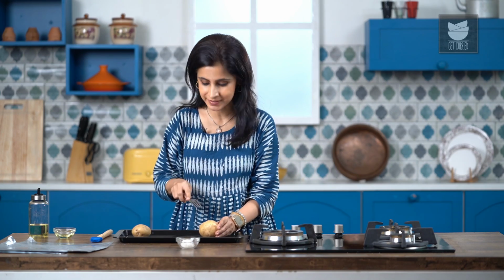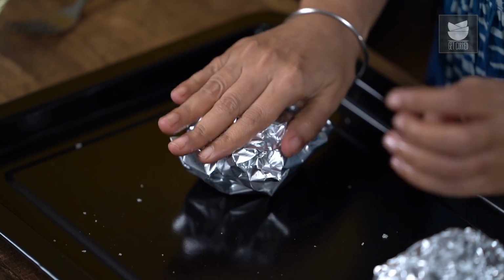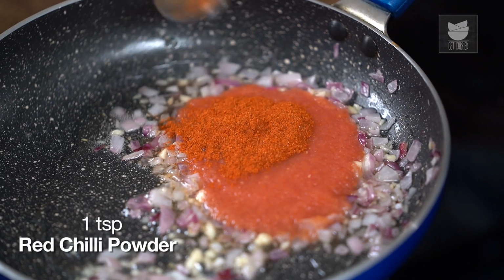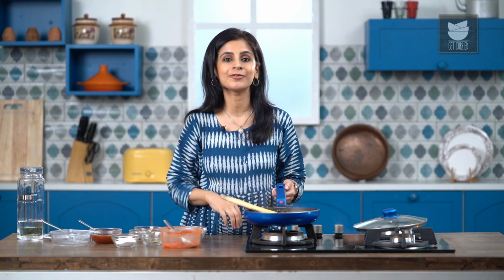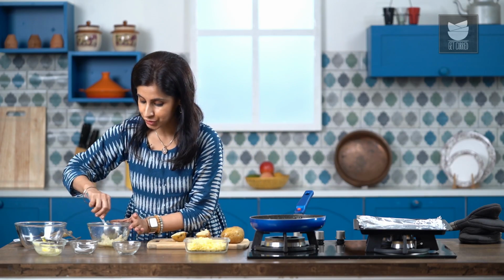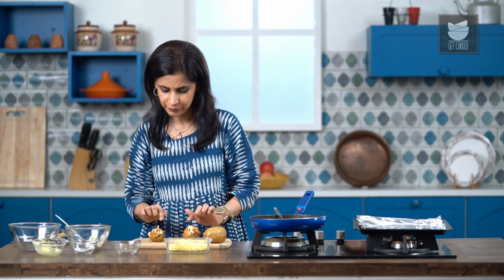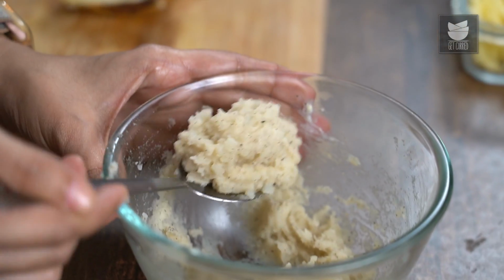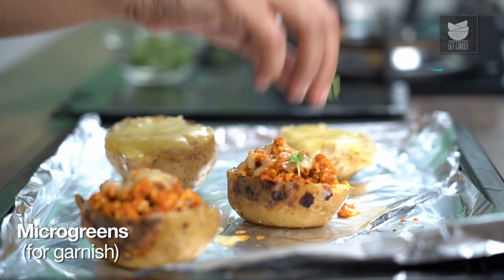Chicken Loaded Baked Potatoes | Cheese Garlic Chicken and Potatoes | Baked Potatoes by Tarika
Learn how to make Chicken Loaded Baked Potatoes with our chef Tarika Singh.
When is the last time you had Chicken Loaded Baked Potatoes?! Here are two variations on a classic recipe: one with a Mozzarella cheese and Chicken & Potato, the other with Mozzarella cheese and potatoes. These are such a good side dish to a tasty meal.

Chicken Loaded Baked Potatoes Ingredients -
2 Potatoes
Oil (for Greasing)
Kosher Salt
2 -3 Tbsp Oil
2 Tbsp Onions (chopped)
1 tsp Garlic (minced)
1 Tomato (puréed)
1 tsp Red Chilli Powder
1/4 tsp Cumin Seed Powder
1/2 tsp Mixed Dried Herbs
1/2 tsp Black Pepper Powder
Salt
1 tsp Tomato Ketchup
1/2 Kg Chicken Mince
Black Pepper Powder
Salt
Mozzarella Cheese (grated)
Butter
Microgreens

Host: Tarika Singh
 Copyrights - REPL

A baked potato, known in some parts of the United Kingdom (though not generally Scotland) as a jacket potato, is a type of potato dish. When well cooked, a baked potato has a fluffy interior and a crisp skin. It may be served with fillings and condiments such as butter, cheese, sour cream, gravy, baked beans, and even ground meat or corned beef.
Some varieties of potatoes such as Russet and King Edward potatoes are more suitable for baking than others, owing to their size and consistency. Despite the popular misconception that potatoes are fattening, baked potatoes can be used as part of a healthy diet
Potatoes can be baked in a conventional gas or electric oven, a convection oven, a microwave oven, on a barbecue grill, or on (or in) an open fire. Some restaurants use special ovens designed specifically to cook large numbers of potatoes, then keep them warm and ready for service.
Prior to cooking, the potato should be scrubbed clean, washed, and dried with eyes and surface blemishes removed, and basted with oil (usually olive oil) or butter and/or salt. Pricking the potato with a fork or knife allows steam to escape during the cooking process. Potatoes cooked in a microwave oven without pricking the skin might split open due to building up internal pressure from unvented steam. It takes between one and two hours to bake a large potato in a conventional oven at 200 °C (392 °F). Microwaving takes from six to twelve minutes depending on oven power and potato size but does not generally produce a crisp skin. Some recipes call for use of both a microwave and a conventional oven, with the microwave being used to vent most of the steam prior to the cooking process.
Wrapping the potato in aluminum foil before cooking in a standard oven will help to retain moisture while leaving it unwrapped will result in crisp skin. When cooking over an open fire or in the coals of a barbecue, it may require wrapping in foil to prevent burning of the skin. A potato buried directly in coals of fire cooks very nicely, with a mostly burned and inedible skin. A baked potato is fully cooked when its internal temperature reaches 99 °C (210 °F).
Once a potato has been baked, some people discard the skin and eat only the softer and moister interior, while others enjoy the taste and texture of the crisp skin, which is rich in dietary fiber. Potatoes baked in their skins may lose between 20 and 40% of their vitamin C content because heating in the air is slow and vitamin inactivation can continue for a long time. Small potatoes bake more quickly than large ones and therefore retain more of their vitamin C. .